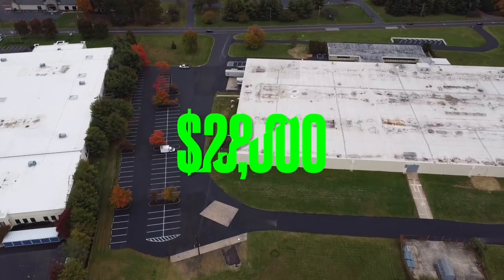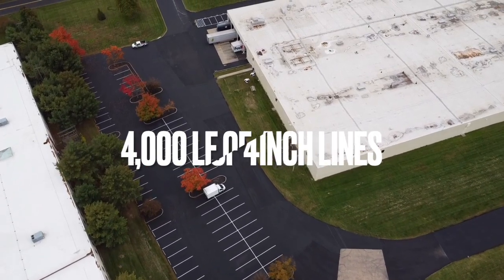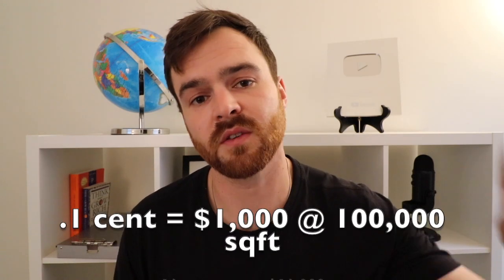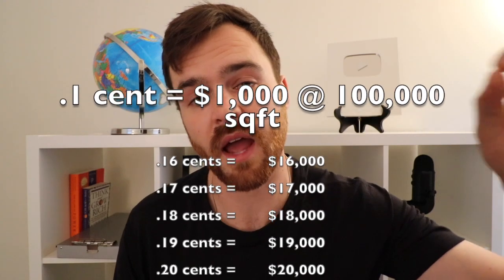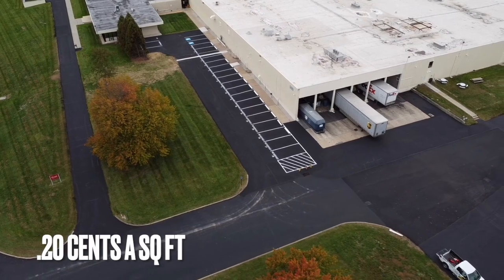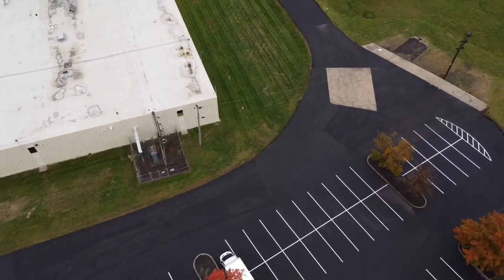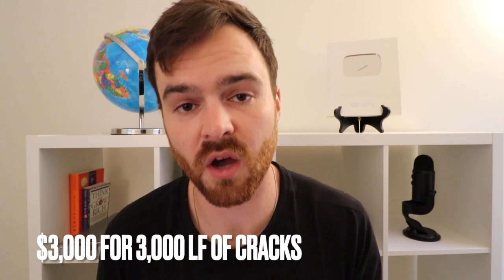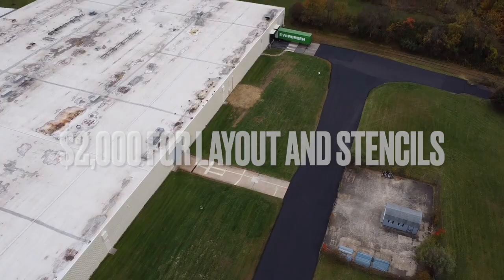This Parking Lot Paid Me $28,000 - Here's How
Hello Everyone! Here I am breaking down a parking lot on how we charged $28,000. I hope you enjoy! We sealcoated, crack sealed and line striped this parking lot. It took us 3 days 👌